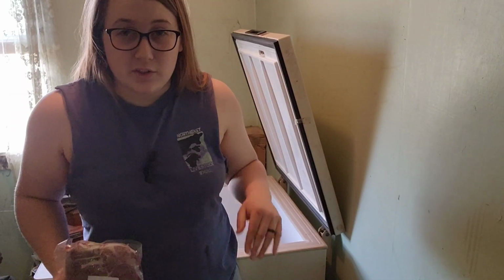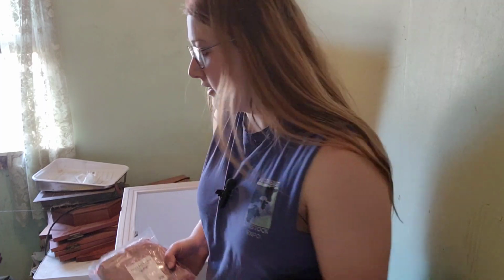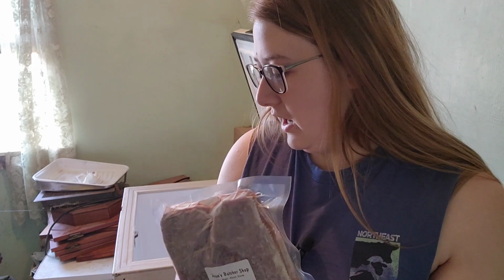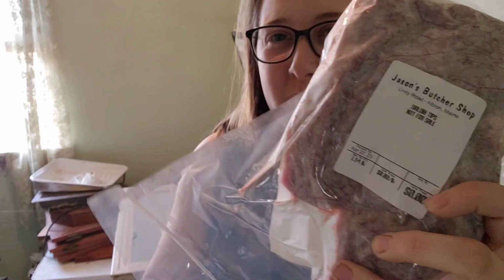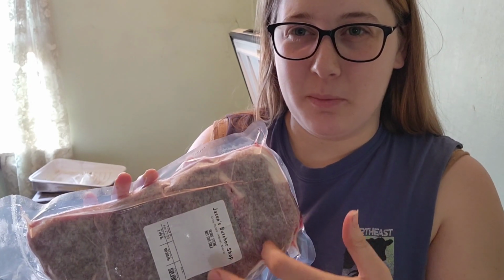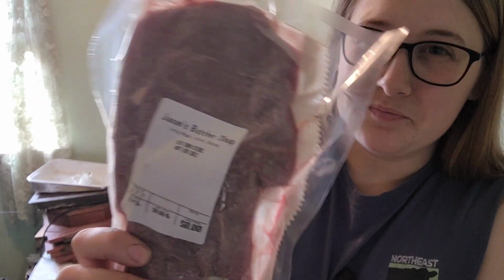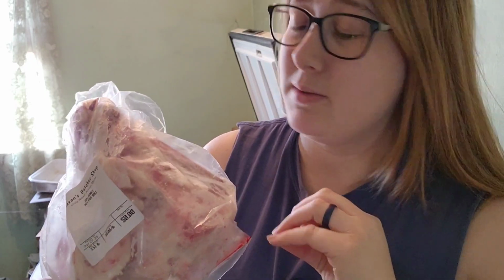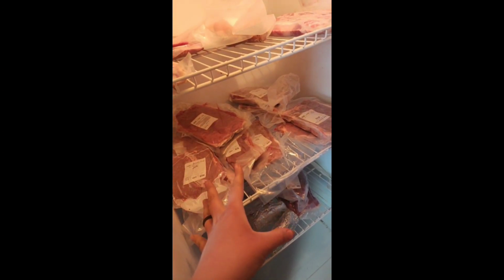Unpack half a beef with me!! My favorite cuts might surprise you!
Hey everyone! Thanks for stopping by!

We are a young family in Central Maine. We raise tons of livestock, garden, and hunt.